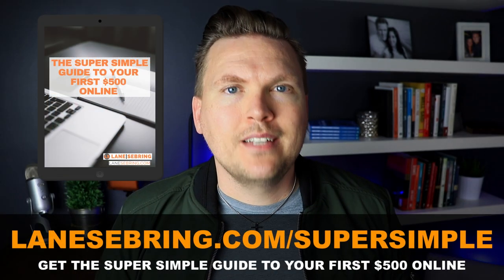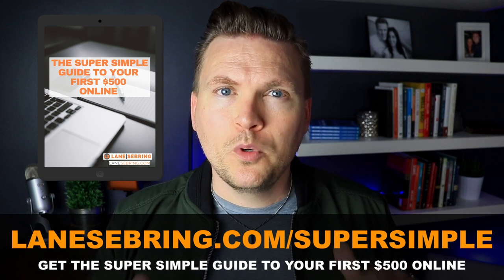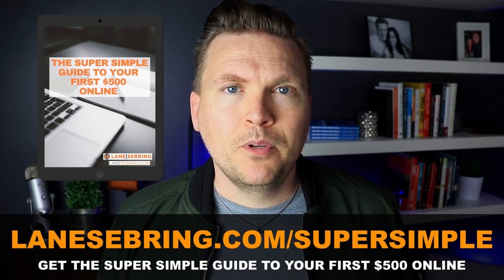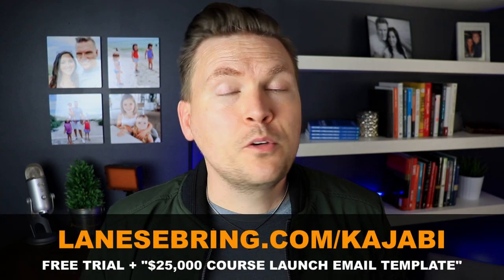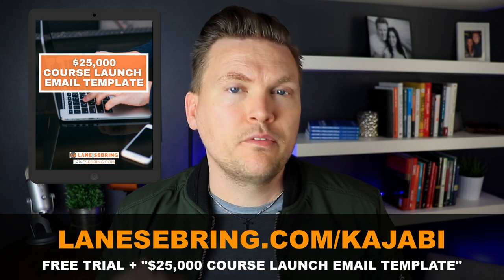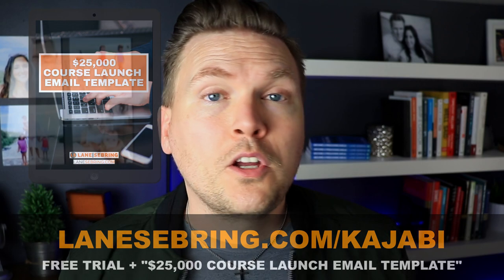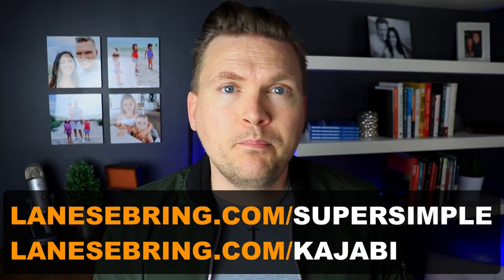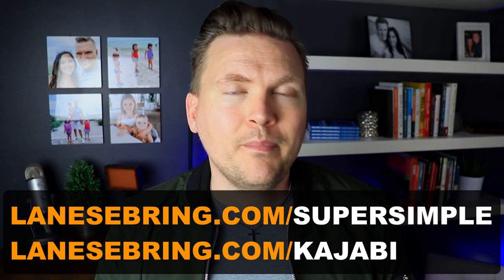Use Your STIMULUS CHECK to Make PASSIVE Income (3 Simple Ways)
The third round of stimulus checks are being deposited right now. How are you going to use your $1,400?

If you need to use it for living expenses, that's what it's for! In that case, it's a blessing to have it!

But if you don't "need" it and are just planning to blow it on something you won't care about a month from now, consider using it to generate passive income!

In this video, I will show you three ways you can use your $1,400 stimulus check to invest in YOUR future. Your future self will thank you.

Try Kajabi FREE and get my $25,000 course launch email template

MY BOOKS:

Preaching Killer Sermons by Lane Sebring:
Become a Preaching Ninja by Lane Sebring: